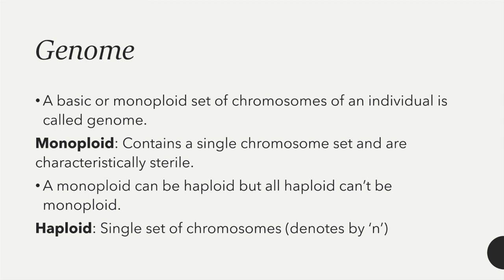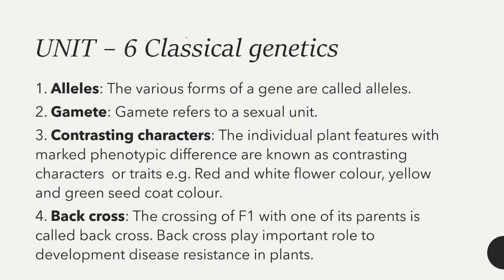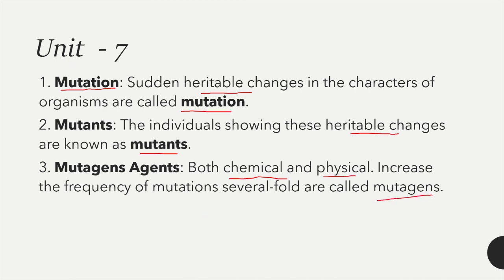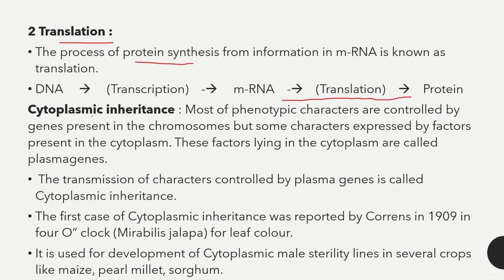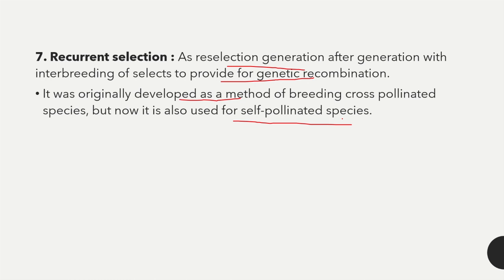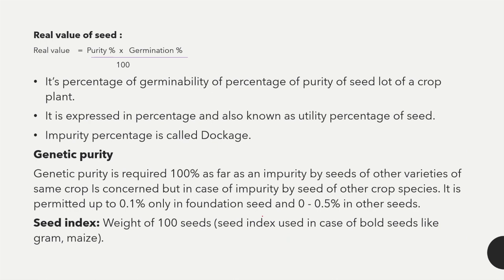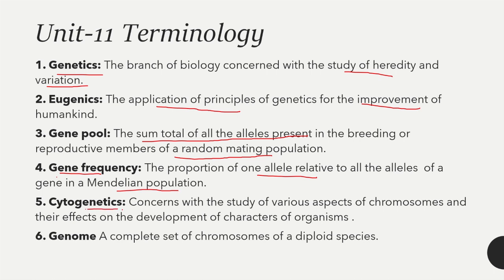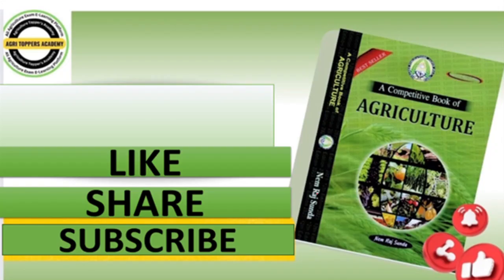Nem Raj Sunda Book Lecture 31 | Plant Breeding & Genetics Part 2 | Nem Raj Sunda book Revision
👉 Join India's biggest Gen Agriculture & Nem Raj Sunda free Quizzes Telegram Group

👉 join India's biggest IBPS AFO Telegram Group

👉 join Agri Toppers Academy Whatsapp Group for nem Raj Sunda free Quizzes

a competitive book of agriculture by nem raj sunda